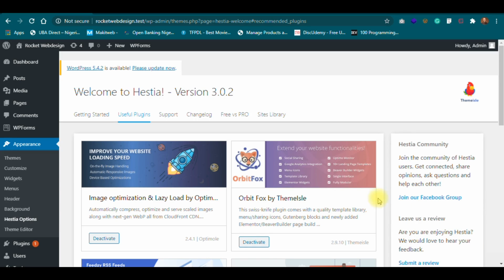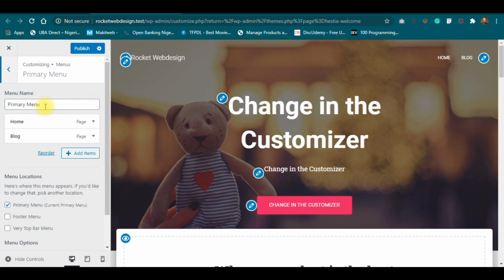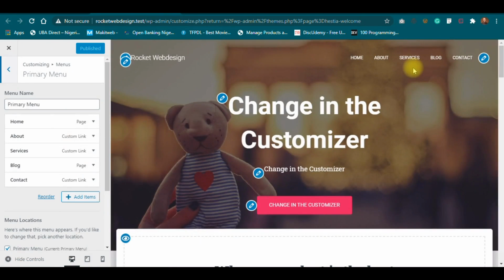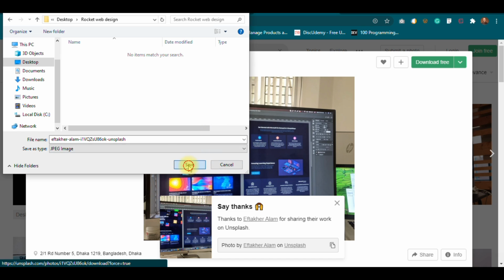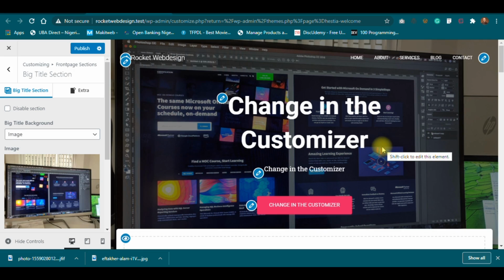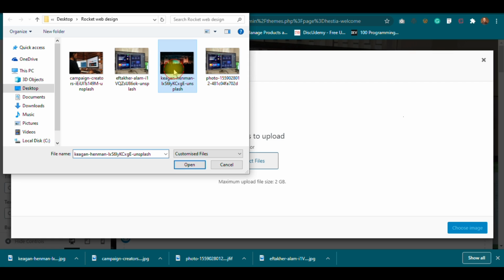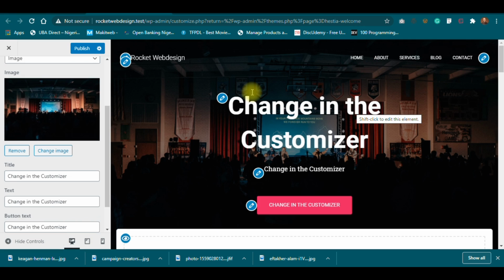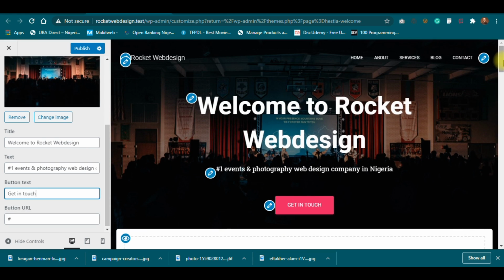02 Designing & Customizing The Banner